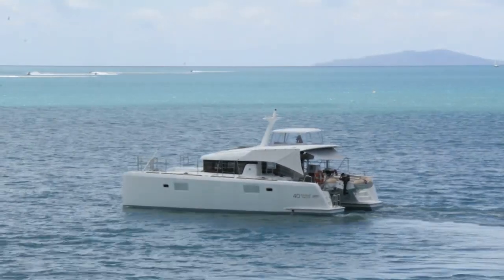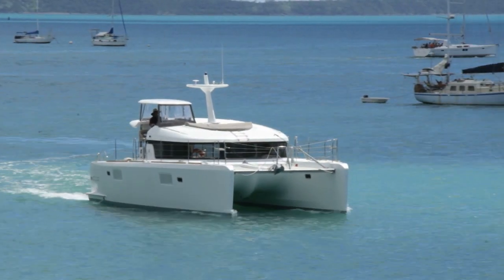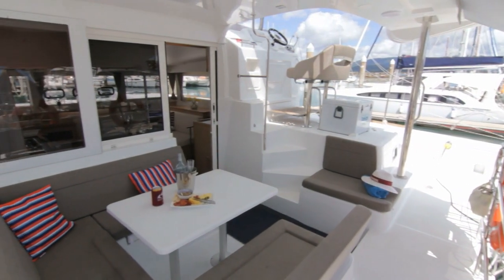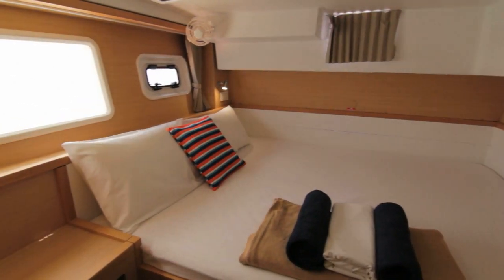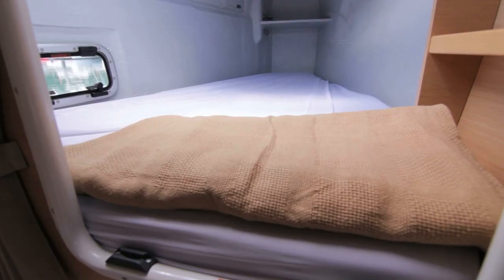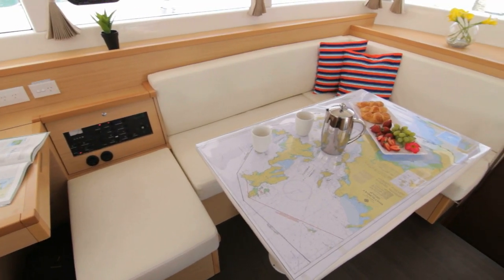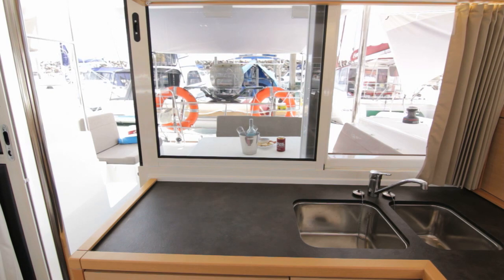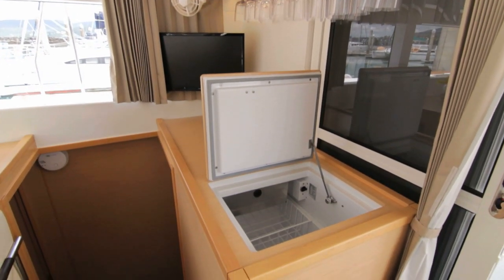Whitsunday Dreaming - Lagoon 40MY - Catamaran Showcase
stunning new Lagoon 40MY -Motor Yacht, the newest member of our fleet! Whitsunday Dreaming is a safe, easy to use luxurious catamaran, with unrivaled comfort at sea or on a mooring. Fuel efficiency, long range cruising capacity and stability makes the 40MY a truly multipurpose boat.